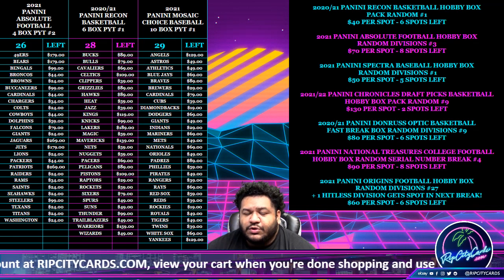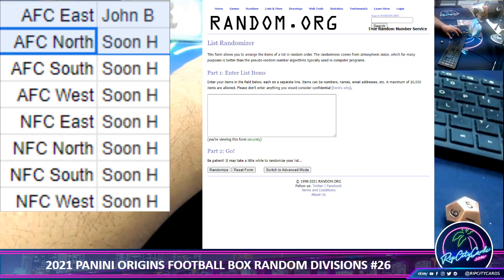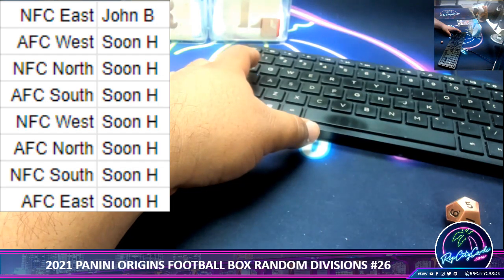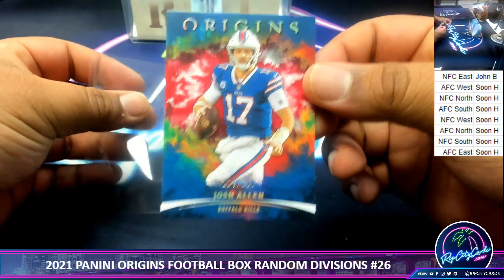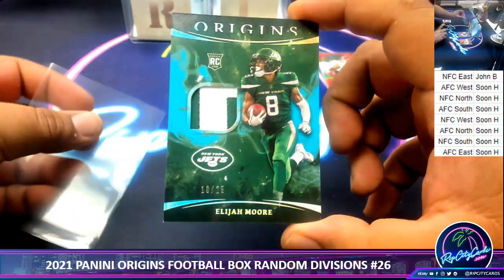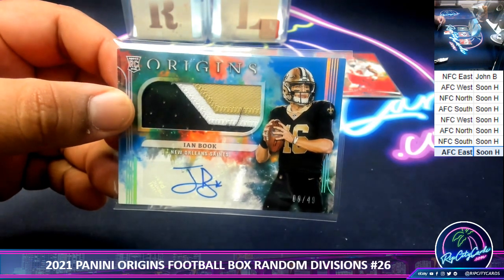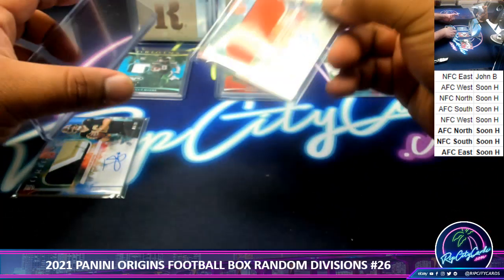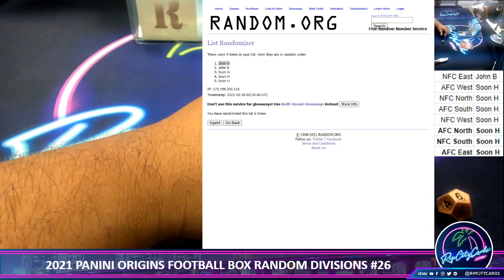2021 PANINI ORIGINS FOOTBALL BOX RANDOM DIVISIONS #26